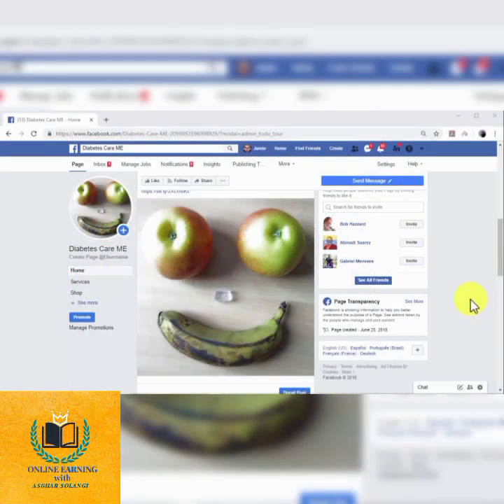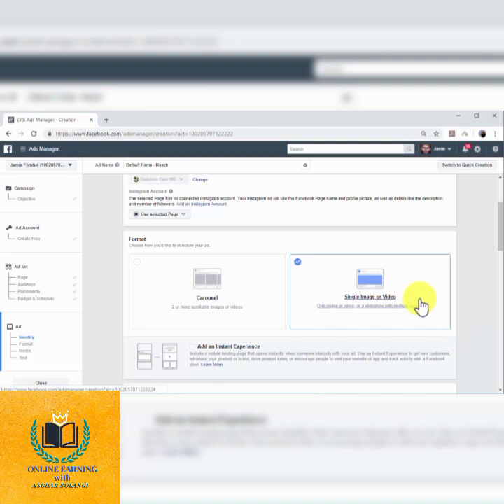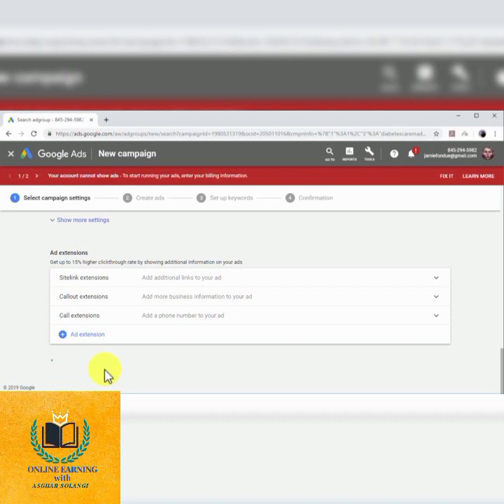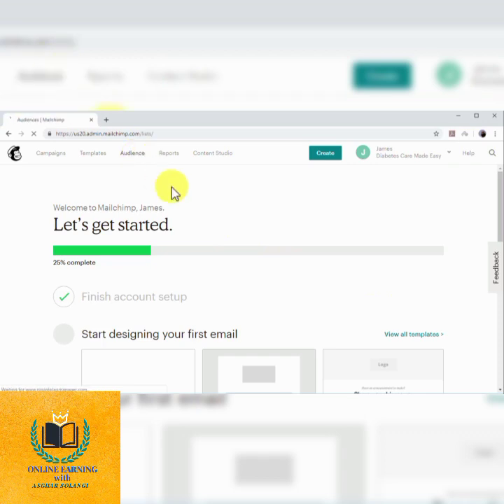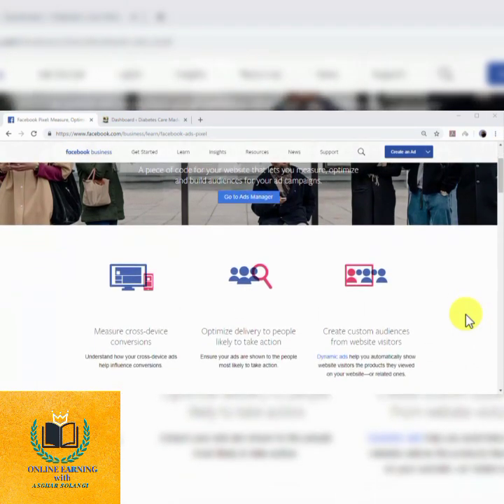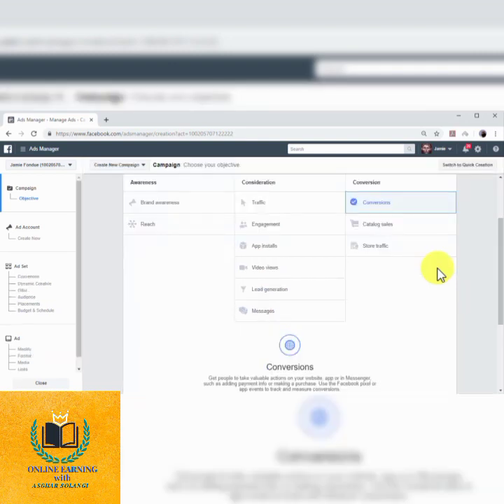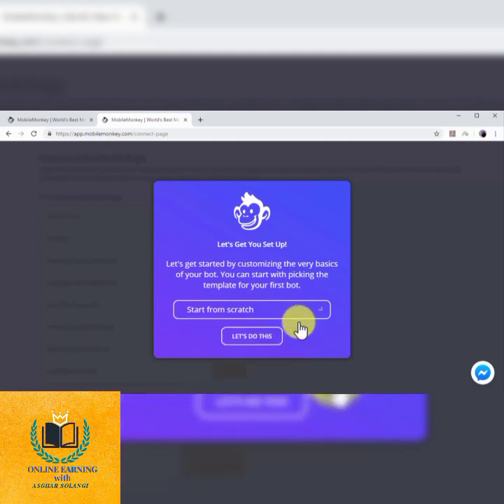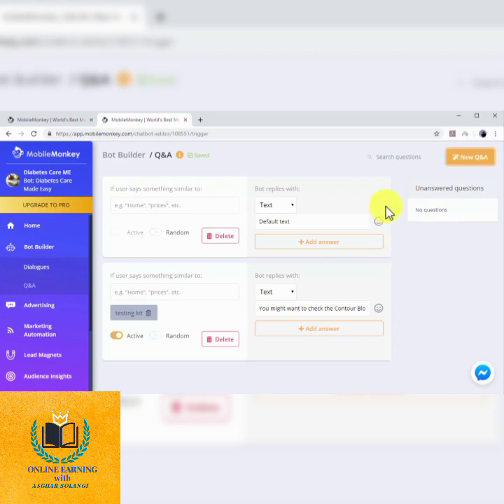Internet Marketing compleat part 02